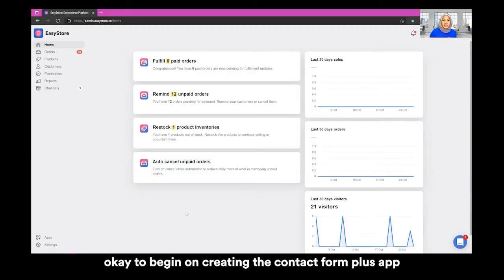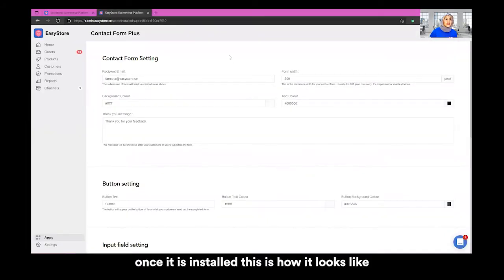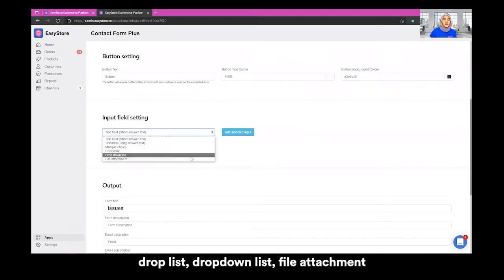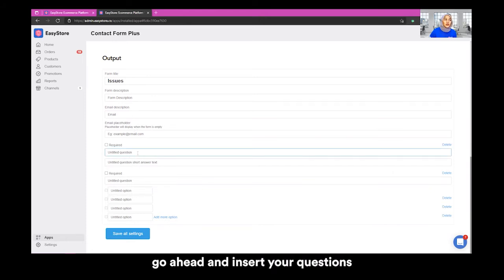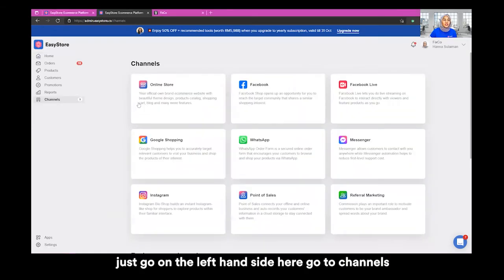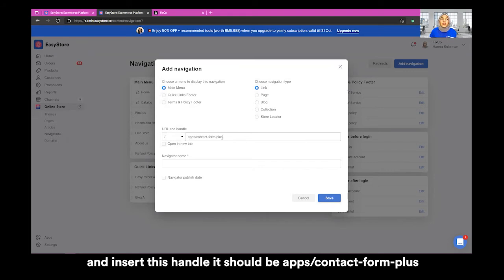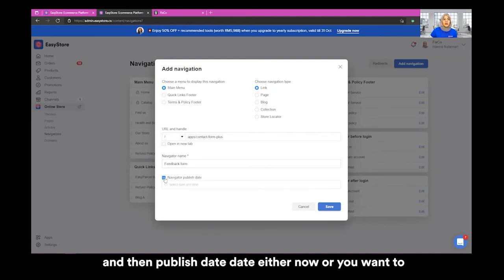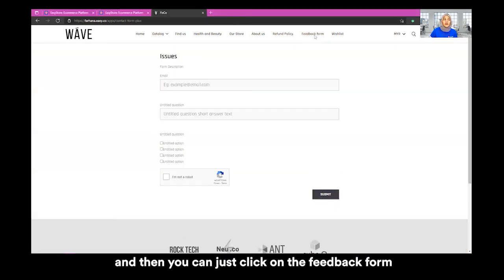Apps: Contact Form Plus │ How to Create a beautiful Contact Form on your Website? │ (Eng)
Contact Form Plus plus makes it possible for merchants to collect the survey responses from their own customers by using their own customized contact form.

Installation of Contact Form Plus app
How to add image in Contact Form Plus?
Tips on Contact Form Plus app